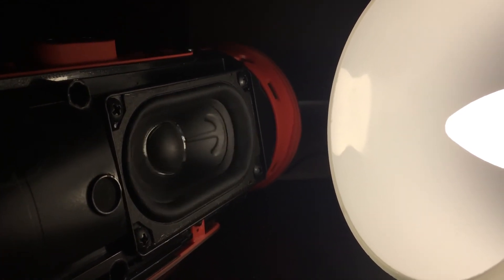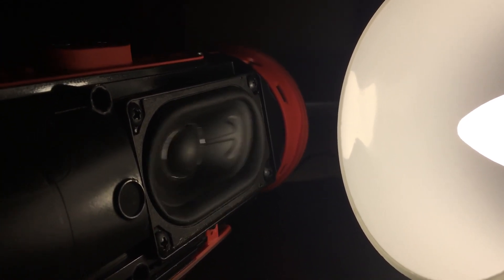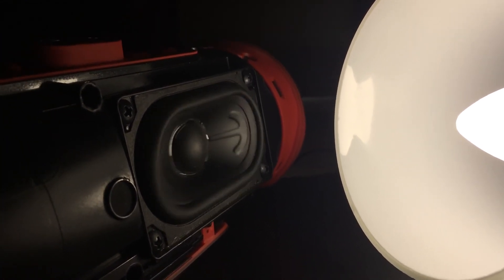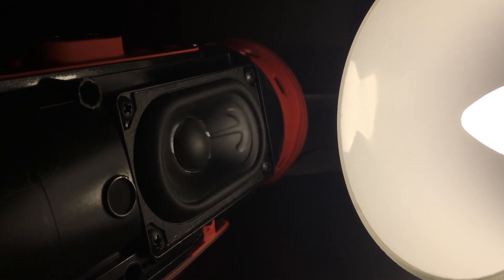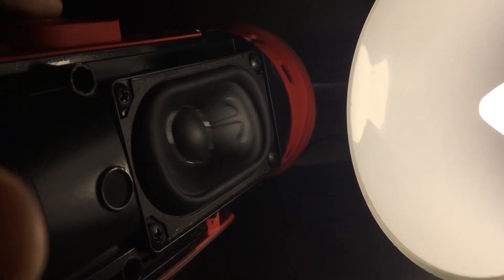JBL charge 4 70% LFM NICE BASS TEST AND WAVES | LET MY BEAT POUND 🌊👌🔥 #25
Tags (ignore): jbl, jbl charge 4 lfm,jbl xtreme, jbl flip 4, jbl charge 4, jbl low frequency mode, jbl charge 3, jbl bass test, jbl xtreme 2, jbl go 2 bass test, jbl go 2, jbl perfect focus, jbl go 2 klangtest, compilation, jbl clip 3, jbl charge 4vs, jbl charge 4 sound demo, deep bass, disassembled, jbl boombox, bluetooth lautsprecher, deep, frequency, mode, xtreme, ipx7, jbl pulse 3, test, all-new jbl, 2018, versus, inside, самодельная колонка, jbl flip 4 басс тесты, pasha es, калонка jbl charge 3, басс, jbl charge 4 bass test, басс тест колонки, тест, jbl flip 4 bass test, колонка jbl charge 3, басс тесты колонок, колонка, басс тест колонки jbl flip 4, charge 3, басс тесты, тест колонки jbl charge 3, bluetooth speaker, басс тест jbl, колонка jbl, bass, колонки, jbl charge 3 bass test, тест jbl charge 3, басс тест jbl charge 3, jbl flip 5, jbl flip 5 bass test, jbl bass boosted, jbl charge 5, video, excursion, charge4, speaker, jbl, jbl charge, lfm, jblcharge4, jblblowout, jblcharge4, jbl blowout bass test, blowout, charge 2+, bass test, jblflip5, jbl pulse 4, flip4, 60fps, charge 4 low frequency mode, bluetooth, amplifier, 1080p, 4k, grill, blue, charge3, subwoofer, bass, bass test, bass boosted, bass boost, subwoofer, trap, bass boosted songs, test, bass music, extreme bass test, music, sound, subwoofer bass test, hip hop, song, car, audio, bass drop, extreme bass, best bass boost, edm, trap drop, best, system, bass test music, stereo, headphones, original, first, audiophile, beats by dre, beats, bass boosted test, bass boosted remix, subwoofer test, extremebassbooster, remix, drum and bass,